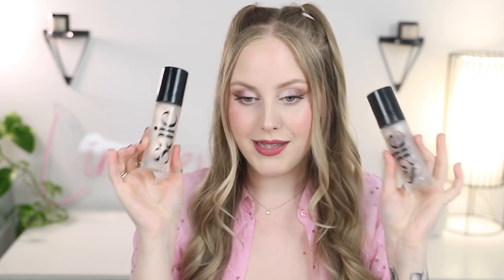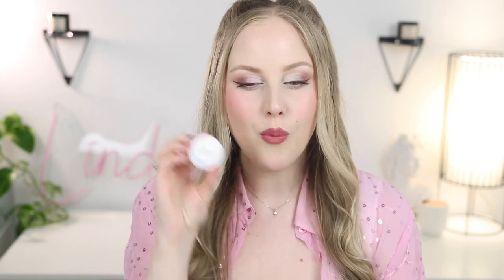SWEAT & HUMIDITY Proof Makeup ☀️Drugstore & High End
🌟Welcome to this years best of summer beauty awards!! These are the best summer makeup products that are sweat proof, longwearing, humidity proof, you name it!

🌟PRODUCTS MENTIONED

🍓 Haleys Beauty Powder

🍓Pür 4-in-1 Pressed Mineral Makeup Broad Spectrum Spf 15 Powder Foundation with Skincare Ingredients:

🍓Disney X House of Sillage Beauty - Eyeshadow Quint Disney X House of Sillage Beautyeyeshadow Quint: